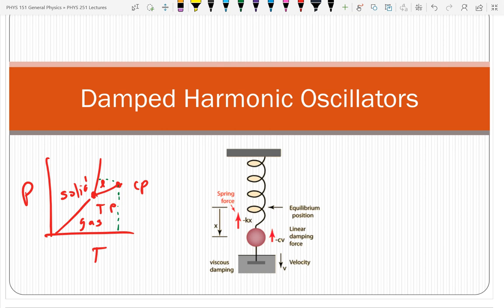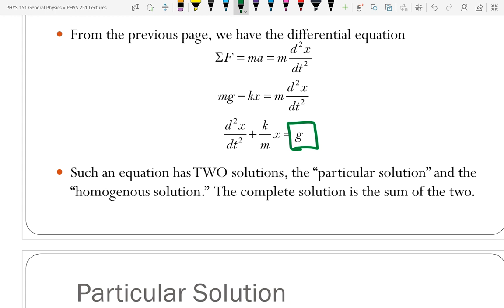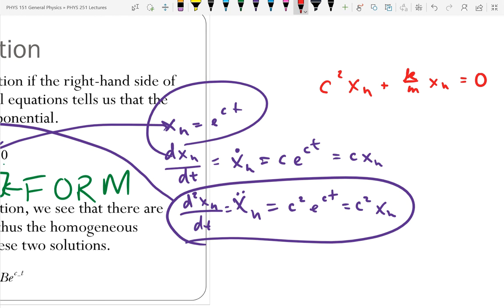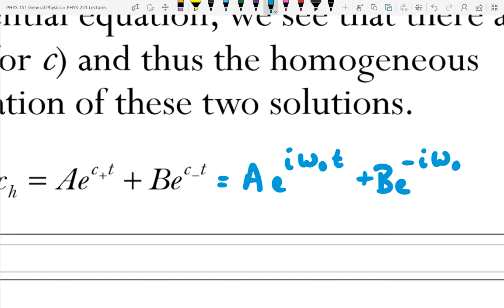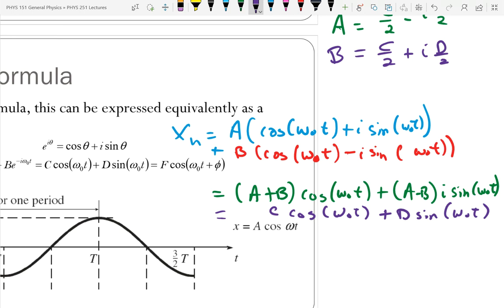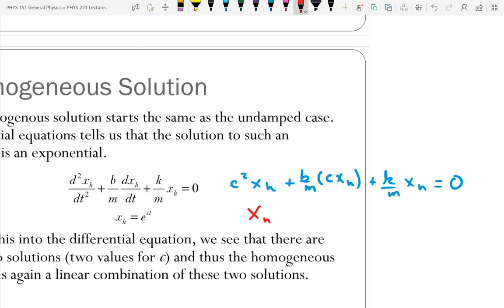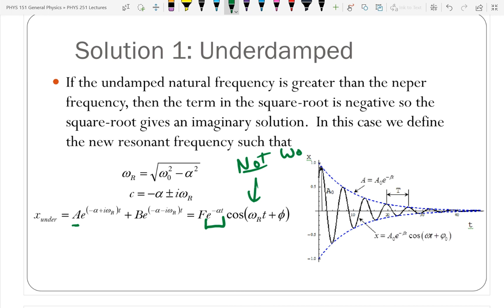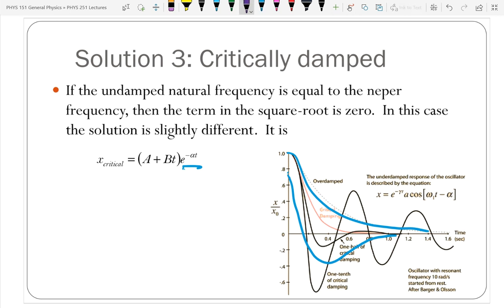PHYS 251 Lecture 15: Damped Harmonic Oscillators